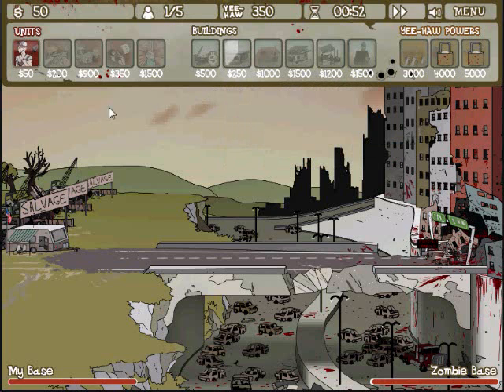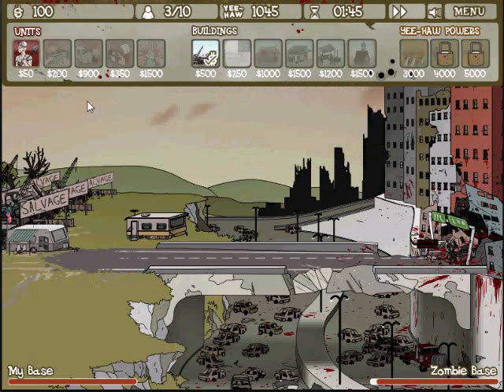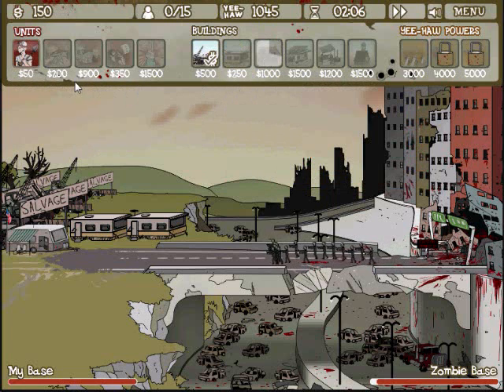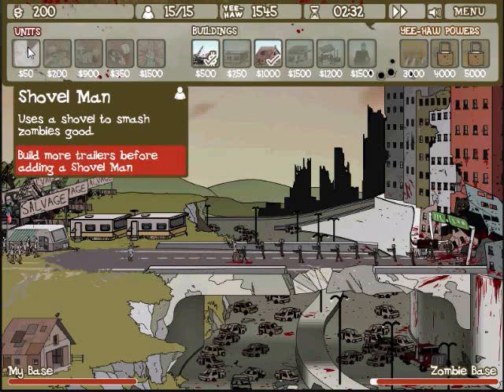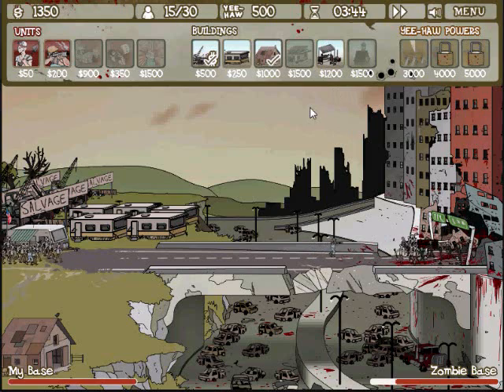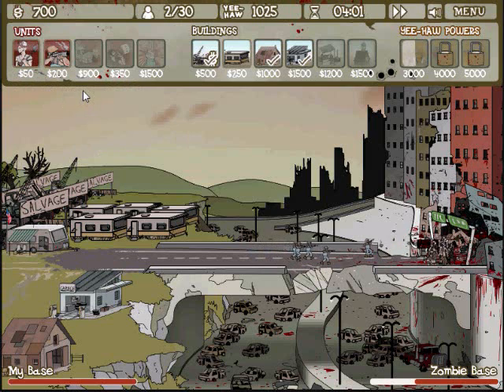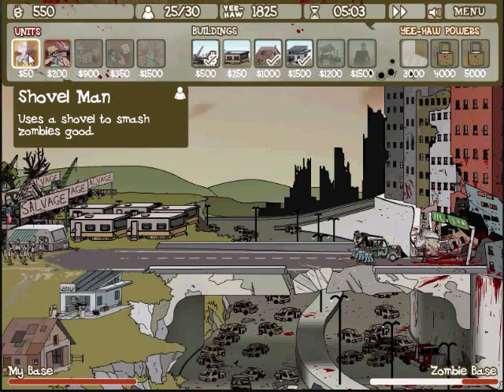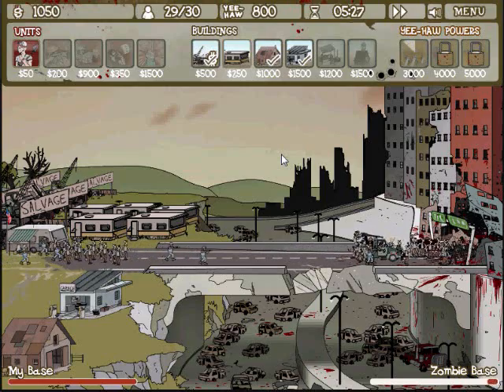Zombie Trailer Park: Stage 1 - Early to Dead, Early to Rise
This is part one of Zombie Trailer Park. I will be doing each stage and hopefully anyone having issues will be helped out by this, at least somewhat.